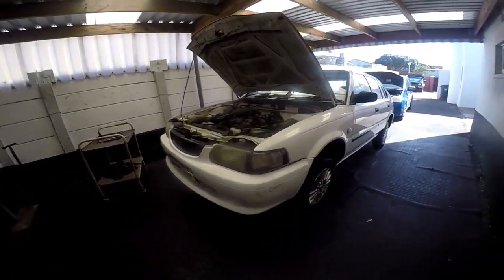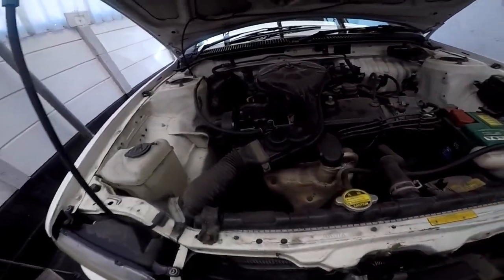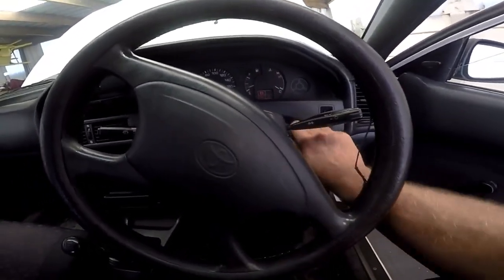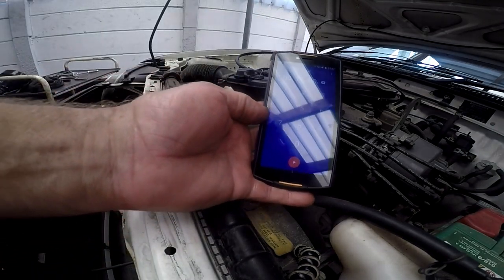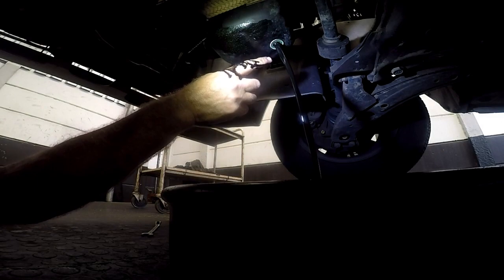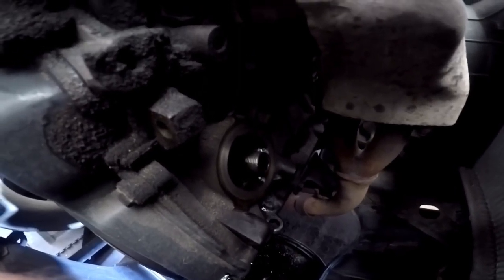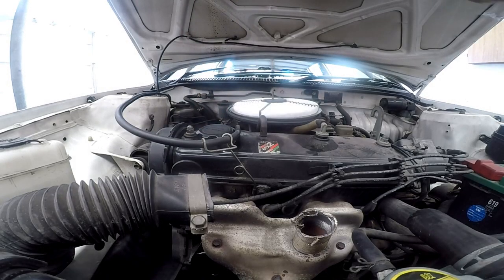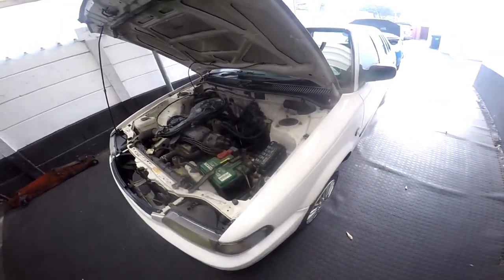Toyota Tazz 1 3 - Basic Service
To service a Toyota Tazz is very simple, check it out here, subscribe, click the bell icon to be notified of all newly released videos, I would like to hear from you here in the comments section below,
Until the next video, Safe Motoring.
Gary